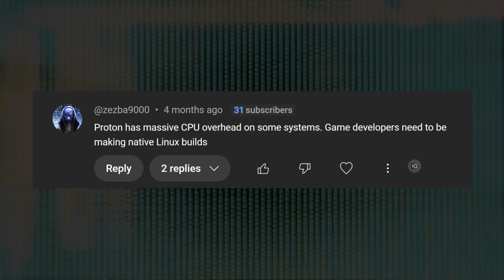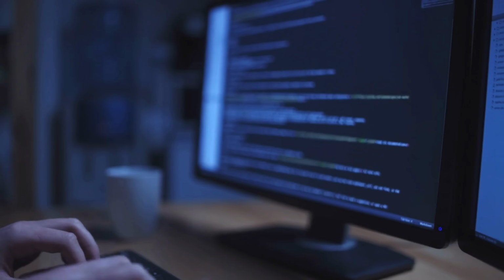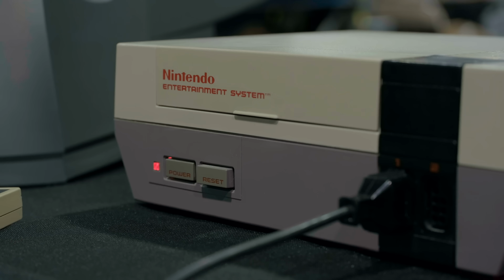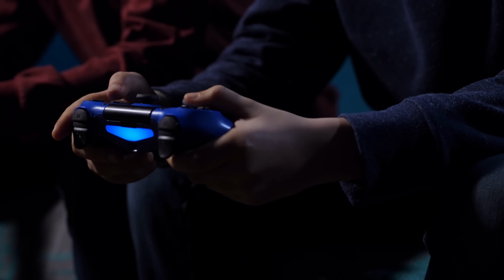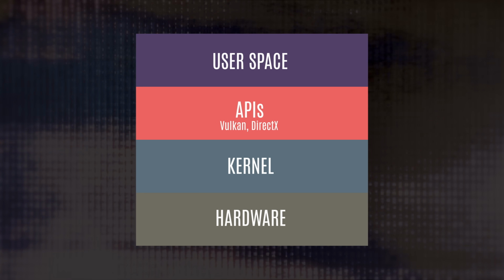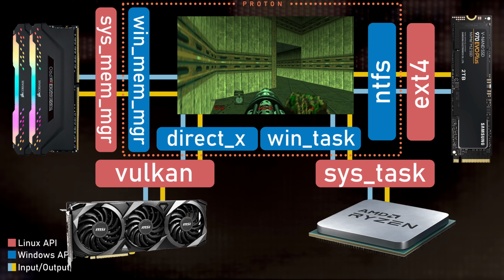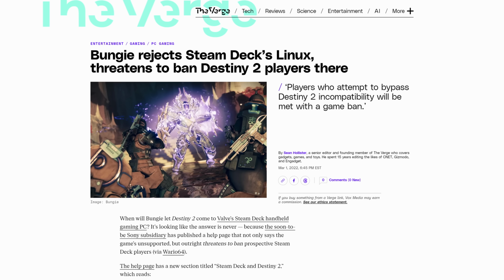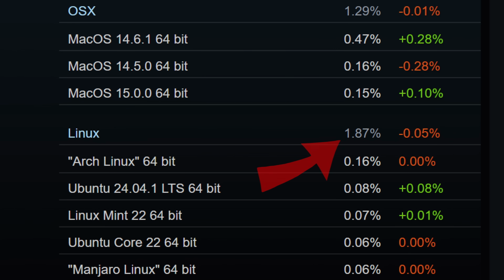Proton is the Future of PC gaming. But how does it work?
It’s clear there are some people who don’t understand Proton. So let’s talk about it.

Patrons get beta access to my new game Chess Mess.

Best Steam Deck Accessories:
❯ Gulikit KK3 Max controller
❯ DualSense Edge
❯ 8Bitdo Pro 2
❯ Amazon Suggested Products

-- Chapters ---
00:00 Introduction
00:41 The basics of a computer
01:46 What Proton is not
03:04 What is an emulator
04:32 Proton acts like a map
05:25 Proton translates API and system calls
06:18 Proton provides a Windows-like software environment
06:55 Why are some games incompatible?
08:52 Shouldn't we demand native Linux games?
11:07 Conclusion